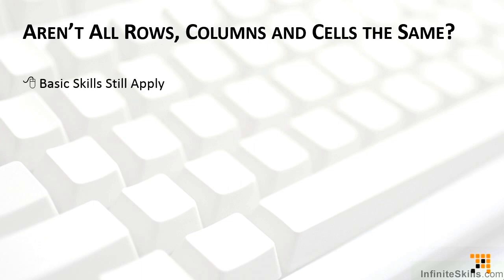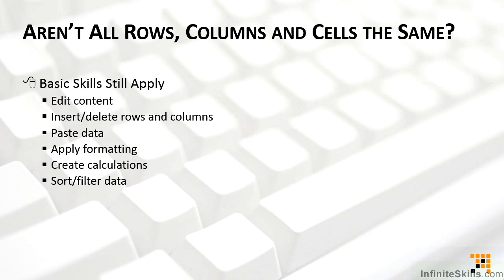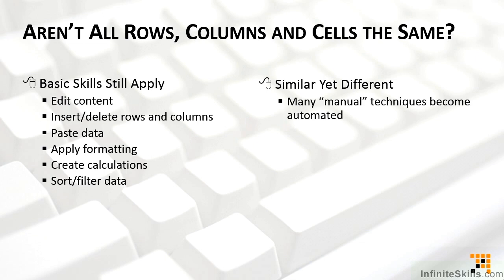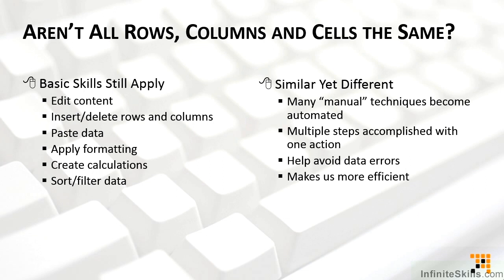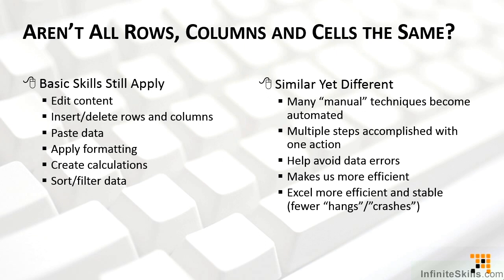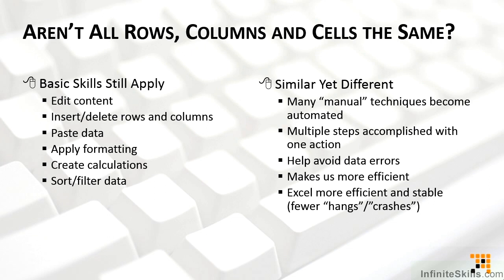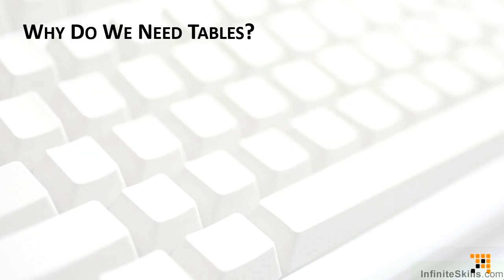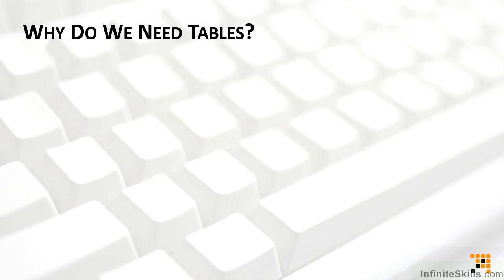Microsoft Excel - Tables Deep Dive Tutorial | Why Do We Need Tables